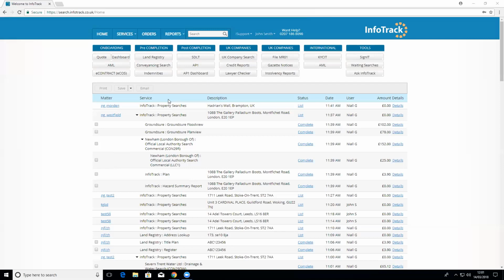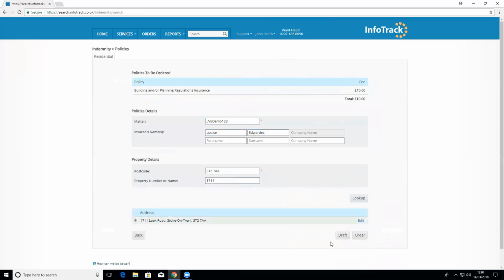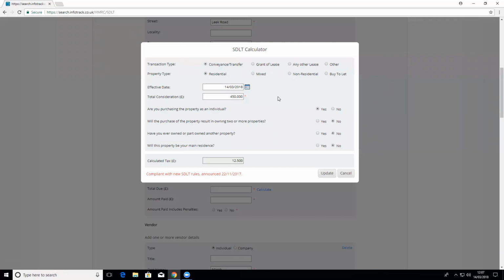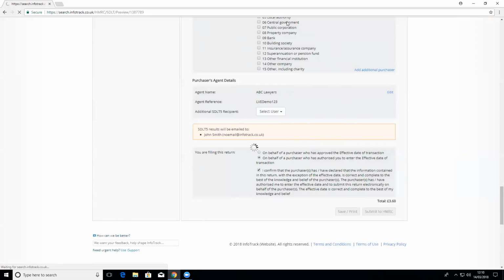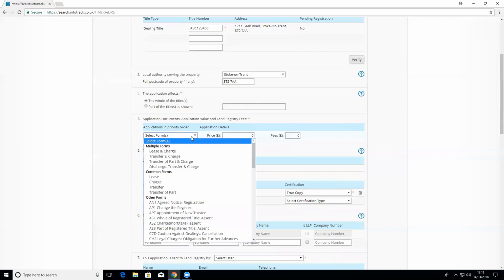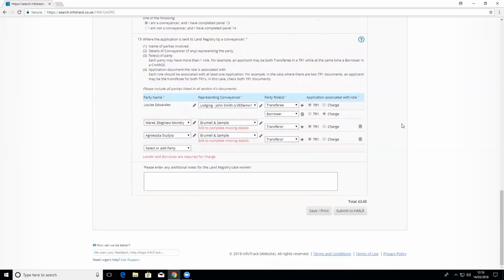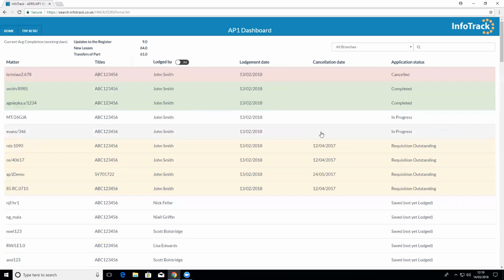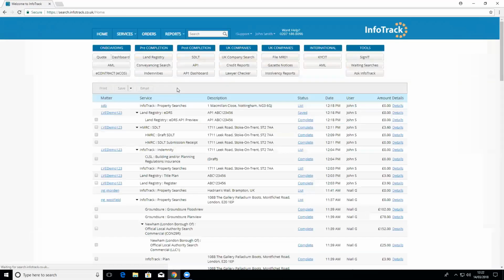Post completion using InfoTrack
See how to conduct your SDLT & AP1 submissions from within InfoTrack